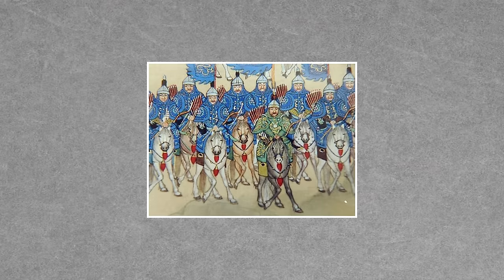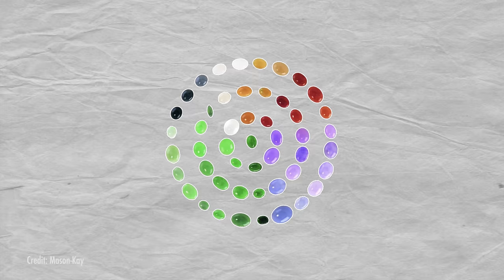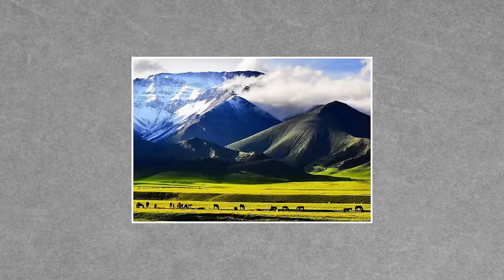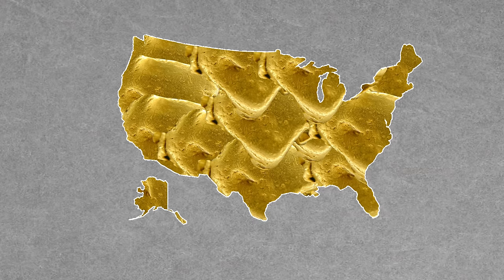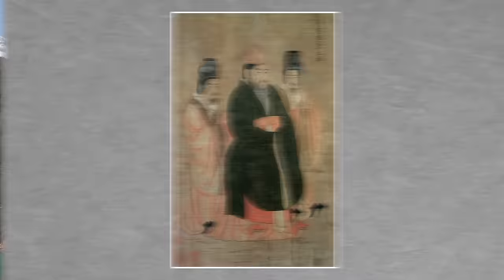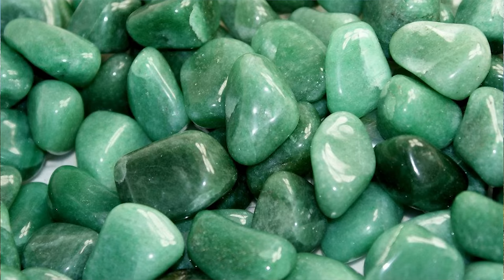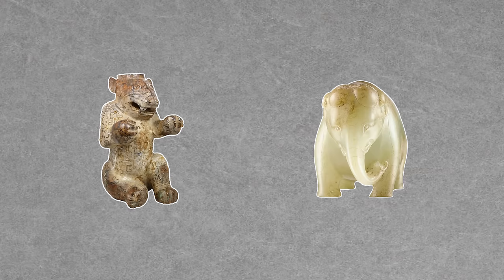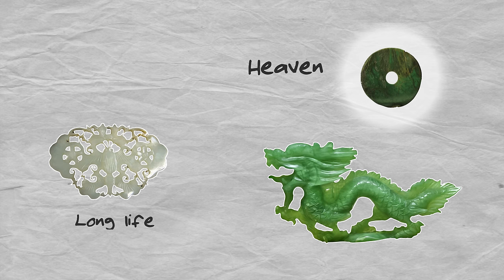The History Behind China's Jade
This week Natalie takes you back to China's Stone Age where Jade was discovered, and explains the history and journey it's taken to become very popular in Chinese art and culture.